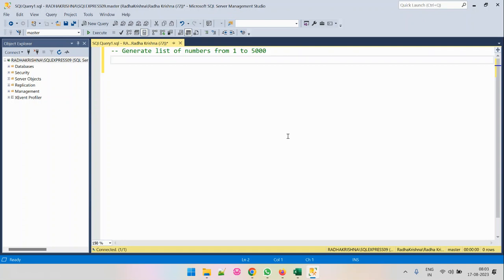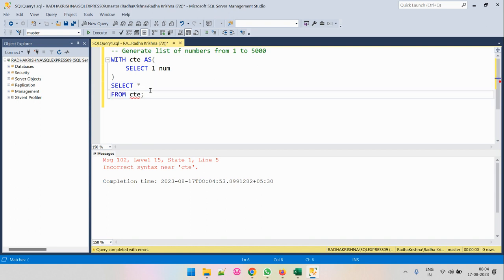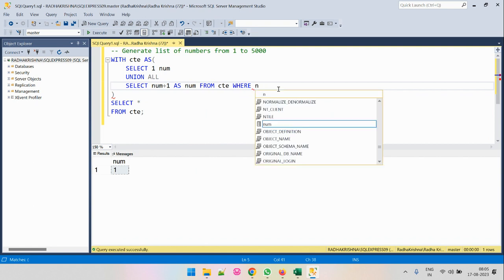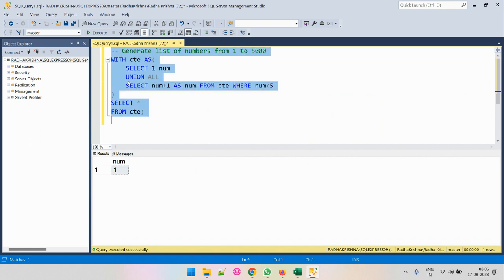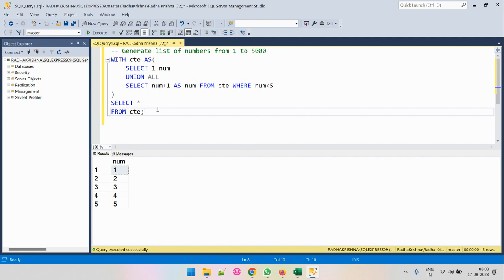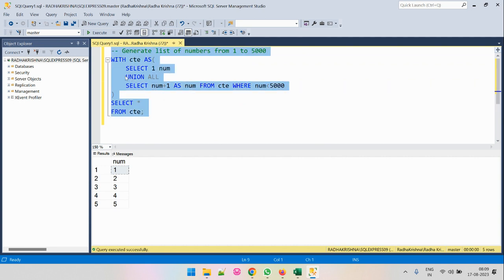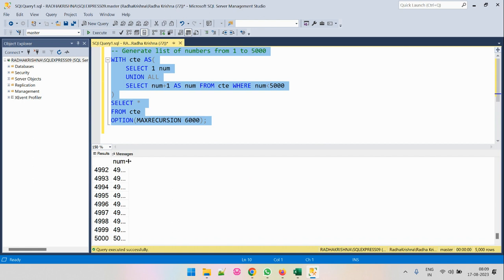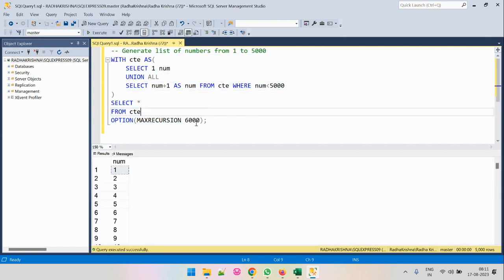SQL Problem Solving: Generating Numbers with Recursive CTE | Step-by-Step Tutorial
Dive into the world of SQL problem-solving with our step-by-step tutorial on generating numbers from 1 to 5000 using Recursive Common Table Expressions (CTE). Learn the intricacies of recursive CTE, understand its restrictions, and discover effective ways to overcome them. Whether you're a SQL enthusiast or preparing for interviews, this tutorial provides a comprehensive guide.